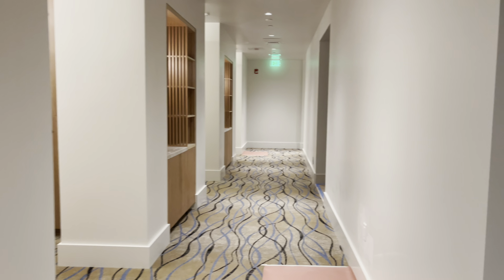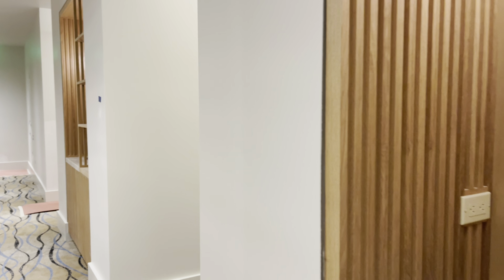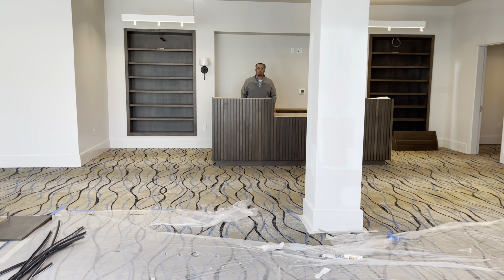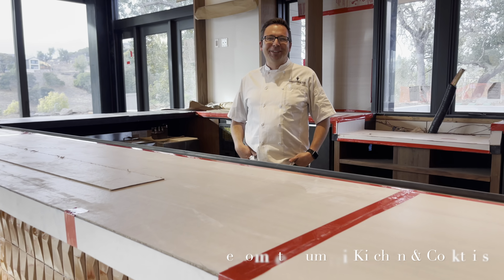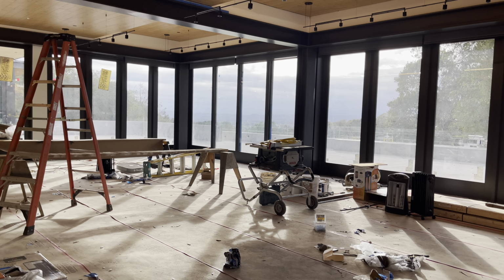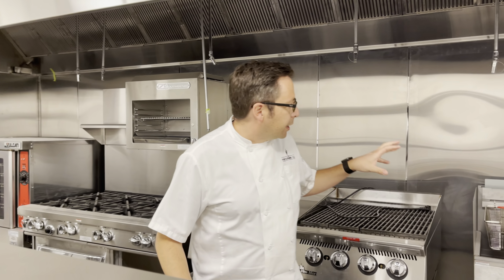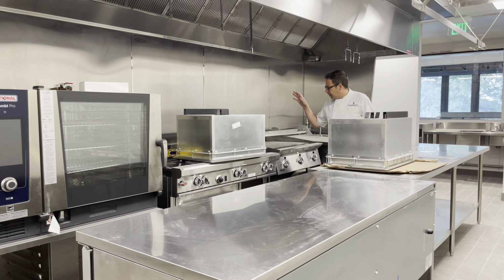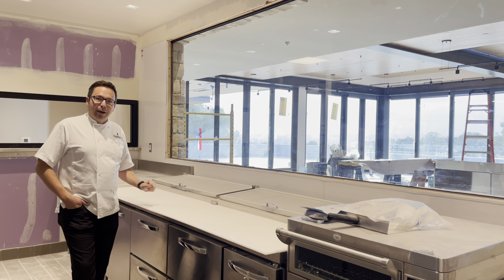Sneak Peek of the Clubhouse - October 19, 2021 Walk-Through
On Tuesday, your Head Golf Professional Jesse Halstad & Patrick Tafoya, your Executive Chef walked through the clubhouse to give you a sneak peek at what you can start looking forward to in December! This is the most recent, hot off the press, brand-new footage of the inside of the clubhouse.

You can see we are standing in an active construction zone; we ask that you stay out of the building and the gates of the construction zone until the Club invites you to the building as we do not want any members or guests to get hurt!

We cannot wait to share with all of you our new beginnings here at The Fountaingrove Club!